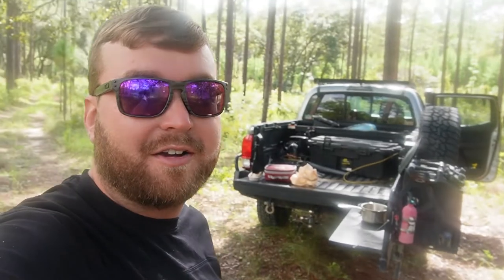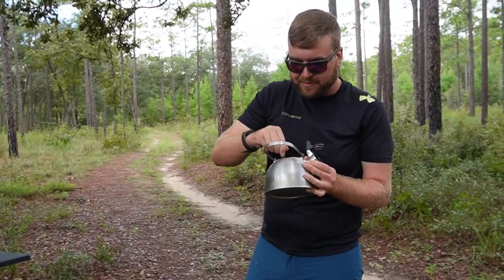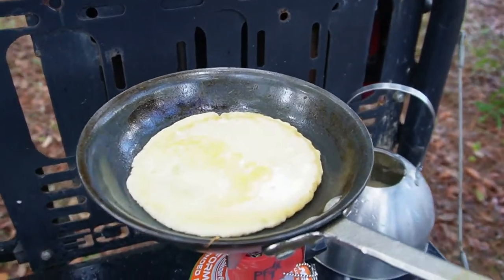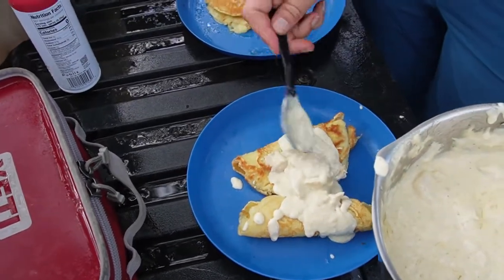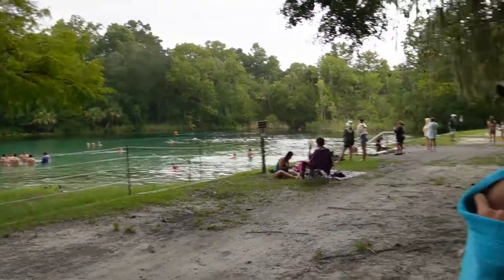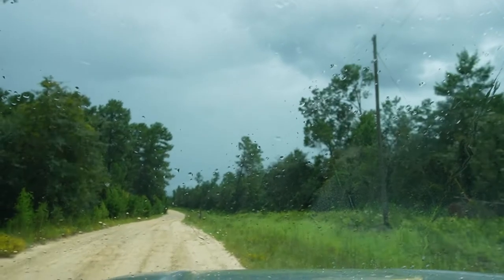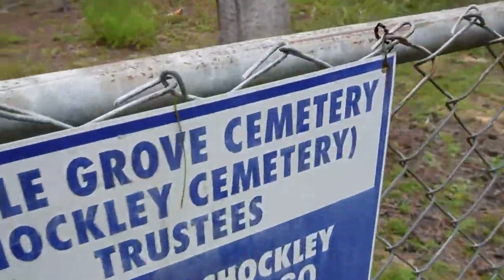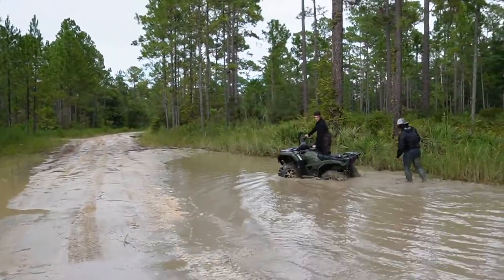Alexander Springs - Savory Crepes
I'm Ron with campfire grub. On this episode Ashley,  and I cook up some Crêpes with a fresh cream sauce. Then we went to the Springs and a old  graveyard in the Ocala National Forest.

Everglades Seasoning!

 Here you will find camping recipes from basic all the way to complex meals such as beef wellington. Also if you love cast iron or interested in learning about cast iron this channel will use lots cast iron from old Griswold pans to the newest Lodge cast iron.

Follow along on Instagram @campfire_grub for lots more recipes, camp cooking, and cast iron.

Roof Top Tent
Light on a stick
chopping block
Green knife
My ARB Fridge
My mud tires
My solar kit
Solar light
#10 dutch oven
Dutch oven lid tool
Everglades Seasoning
Braun LED Light
5LB propane tank
HAM radio
front bumper
Traction boards
Snatch strap
Soft shackle
My winch
Lodge skillet
Hammock straps
Shovel & ax mount
storage trunk
Fire extinguisher mount
gas can
water can
Tembo Tusk Skottle
cooking knife
Ham/Phone mount
Tablet mount